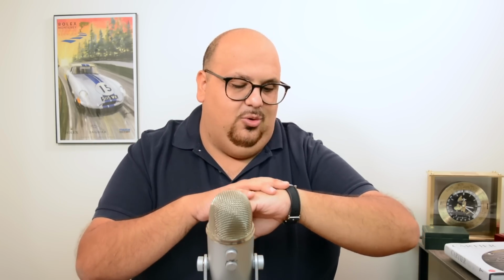5 Watches Made For Watch Geeks From Big Brands ! Omega, Zenith, Longines and More!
5 Watches Made For Watch Geeks From Big Brands !

In this episode of Federico Talks Watches I talk about 5 watches made for watch geeks from big watch brands like Omega, Jaeger LeCoultre, Zenith and Longines. Models like the Jaeger LeCoultre Reverso and Zenith El Primero.

Top 5 Swiss Watches Updated! :

Hamilton Khaki Field

Tissot Visodate

Glycine Incursore

Victorinox Inox

Mido Commander

Seiko Turtle

Seiko SKX Black